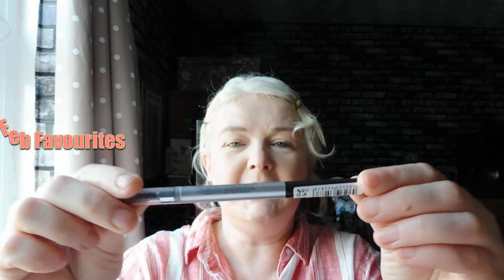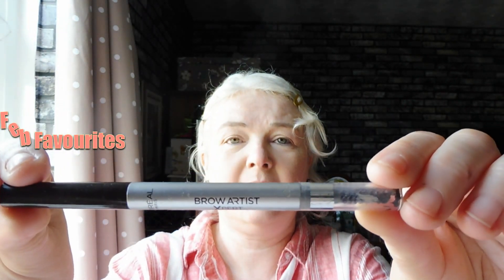Sewing Bee, Hair, Beauty, Art, Food, Flowers | February Favourites 2019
Some of the things I’ve been loving in February 🧡 2019

Add me on google + White Haired Princess 👸🏻
Instagram : White Haired Princess 👑

About Me!
48 year old married northern British lady with 2 children
A terrier dog (Barney),3 rabbits and 2 cute guinea pigs.
Lots of love ❤️ Nicola X